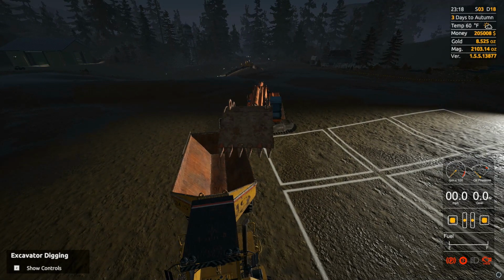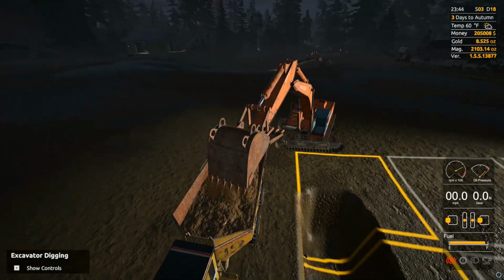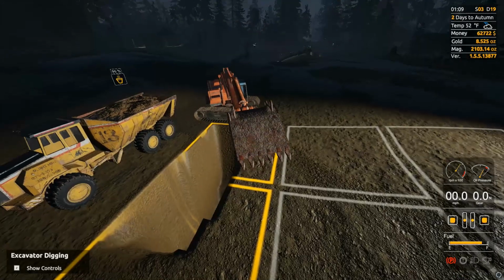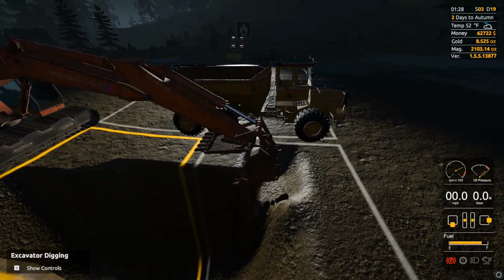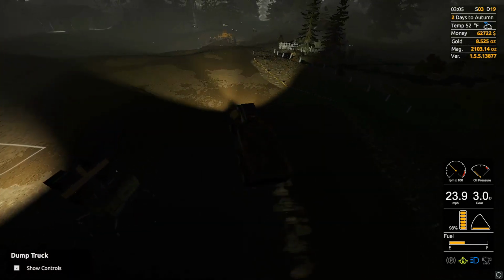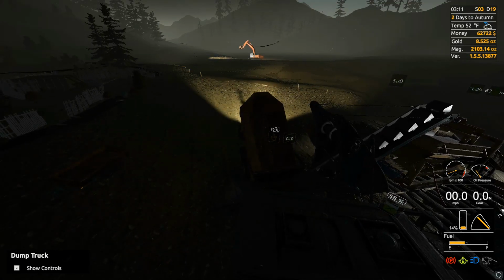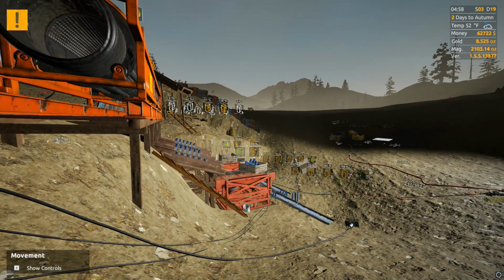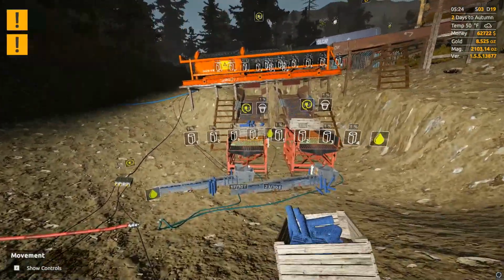All Setup and Running Dirt - Gold Rush the Game - Leader Board Event S:7 EP:14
In this episode, we begin running dirt on pine valley in order to do our first clean out.